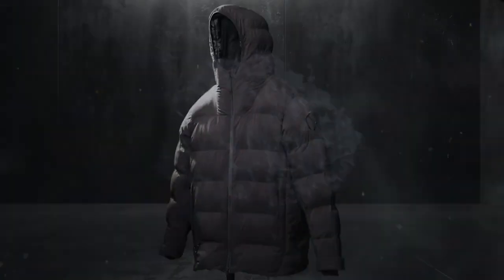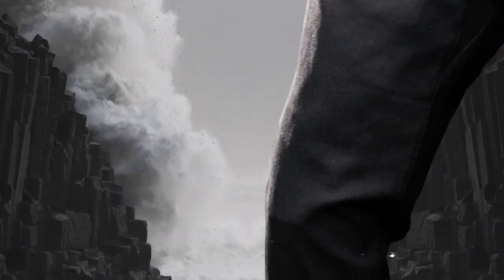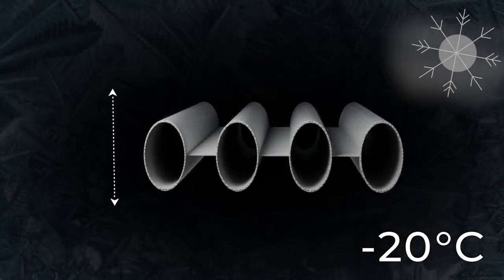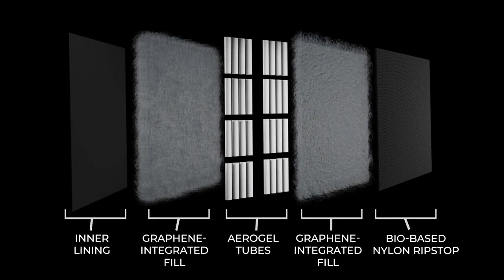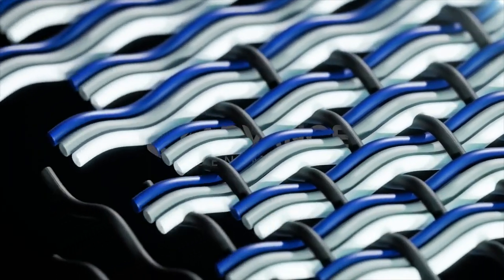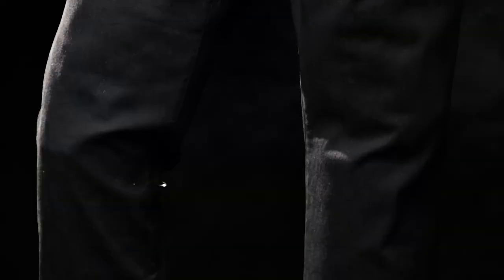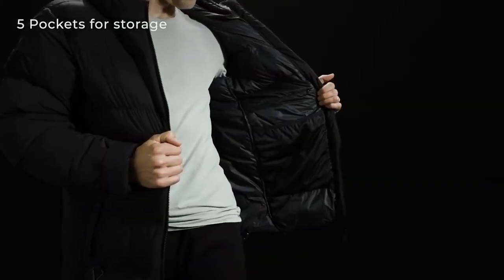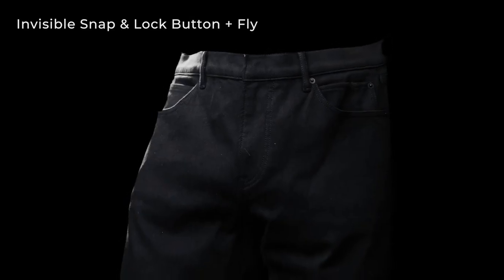AeroGraph Puffer & Denim Jeans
Puffer: Adaptive Insulation Technology | Jeans: Supreme Comfort, Rugged Toughness | Empowered with Aerogel and Graphene